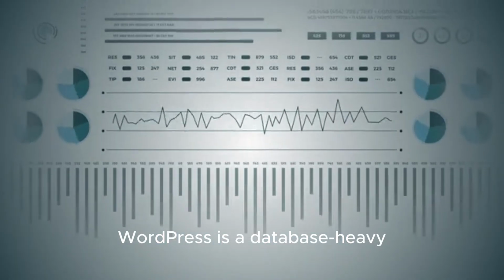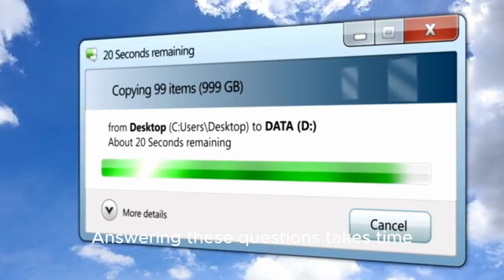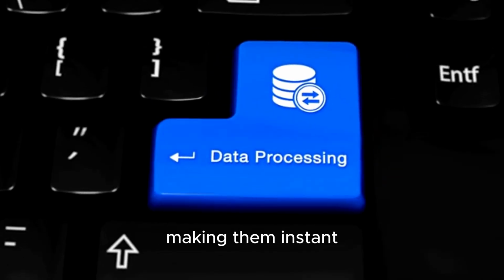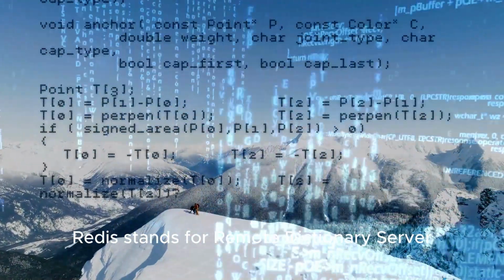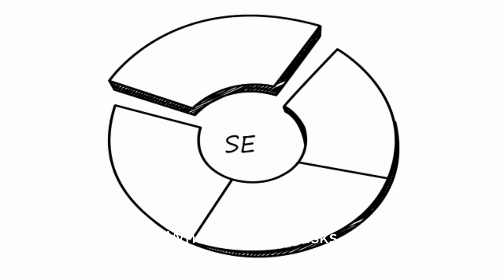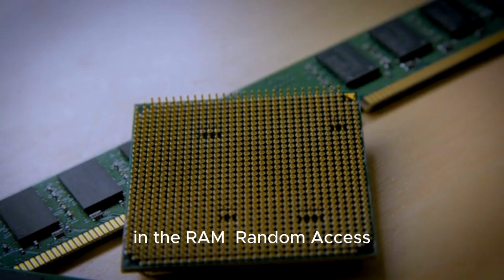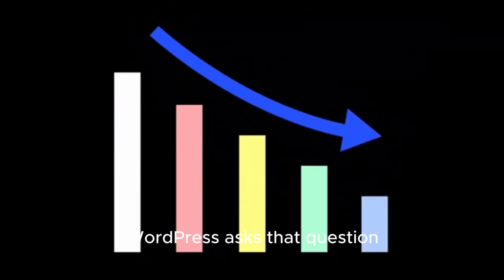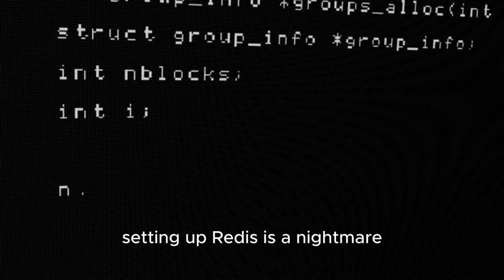Redis Object Caching: The Secret to a Fast WP-Admin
Optimized images aren't enough if your database is slow. If your WordPress dashboard feels sluggish, or your WooCommerce checkout is lagging, the bottleneck is your database.
In this video, I explain how Redis Object Caching moves your database queries from the hard drive to the RAM, making your dynamic content load instantly.
Key Topics:
• Hard Drive vs. RAM speed
• What is Persistent Object Caching?
• Speeding up WooCommerce & Membership sites
• One-click Redis setup on Kinsta